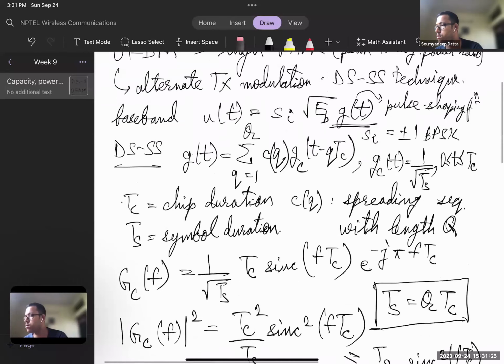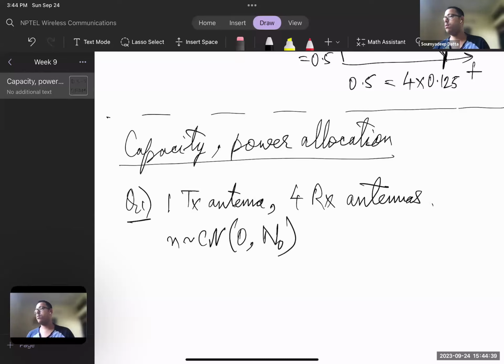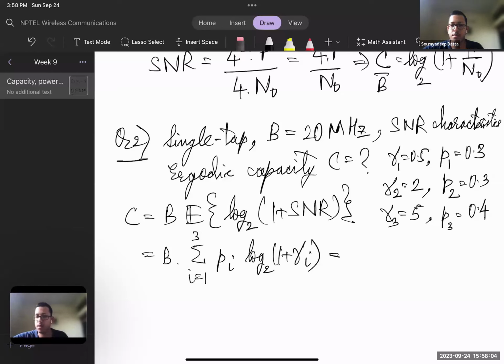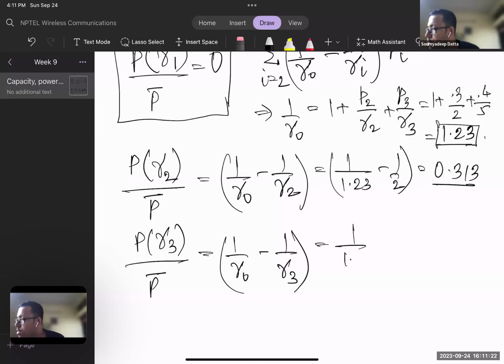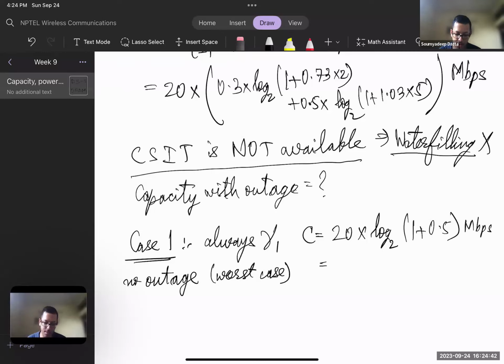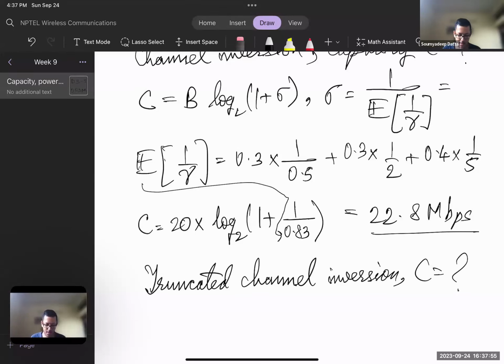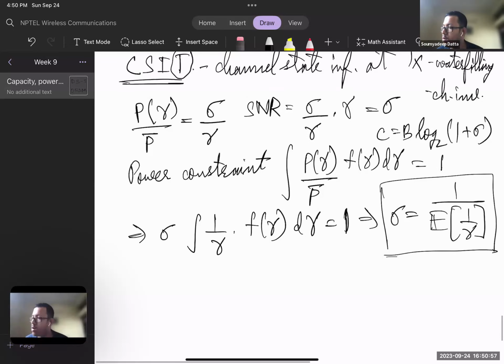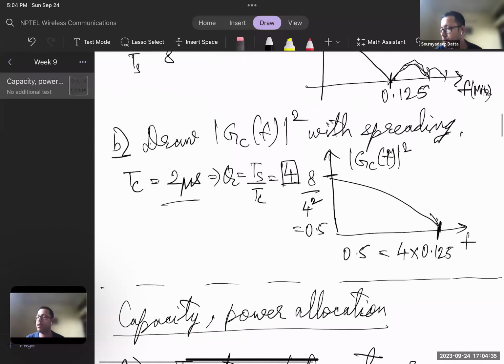Week 9 Recording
Discussion on capacity limits, precoding strategies and spectrum spreading

For content, please watch from 00:10:00, the audio was not working for first 10 minutes or so